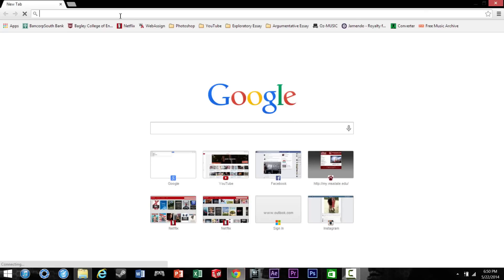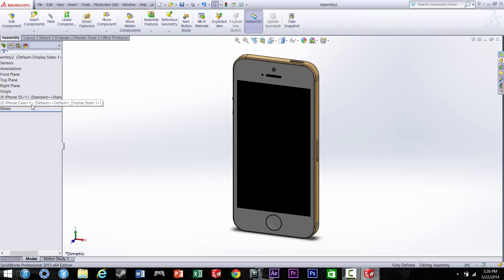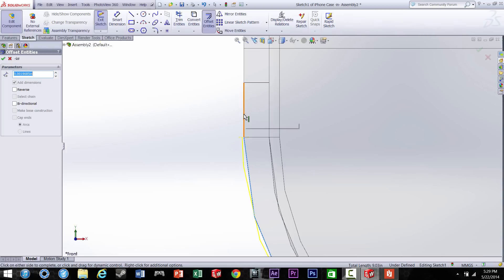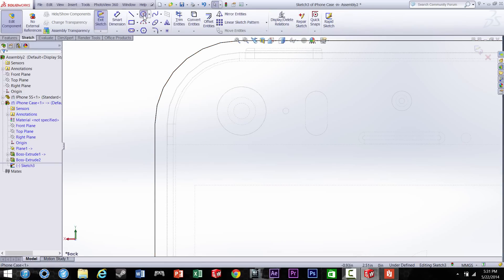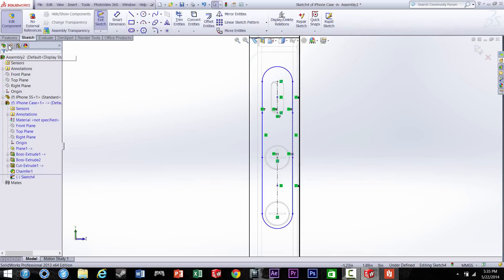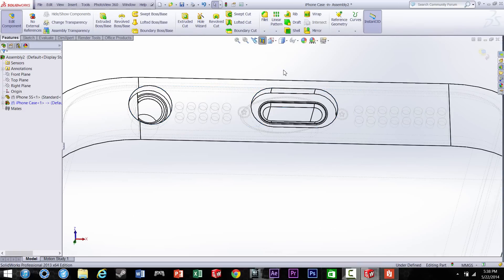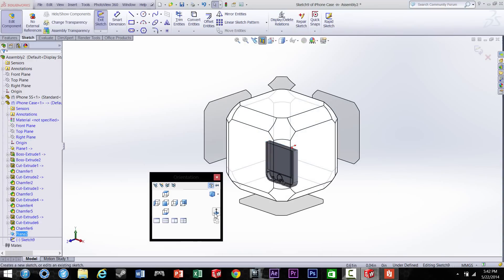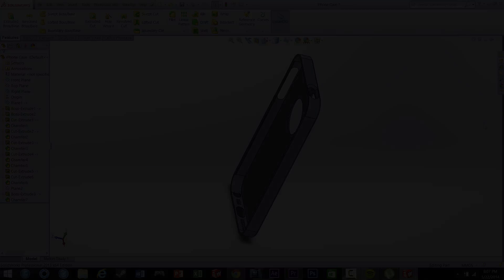Designing an iPhone Case in Solidworks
This tutorial explains the process of designing an iPhone 5/5s in Solidworks. This is a very basic design that, if modeled accurately, can be 3D printed for actual use.